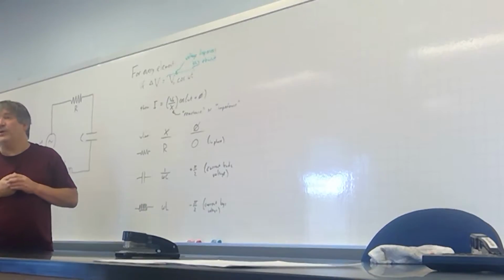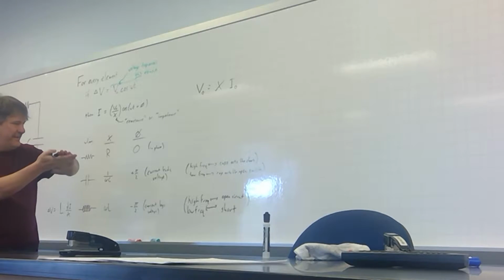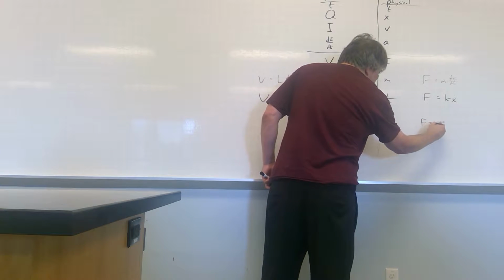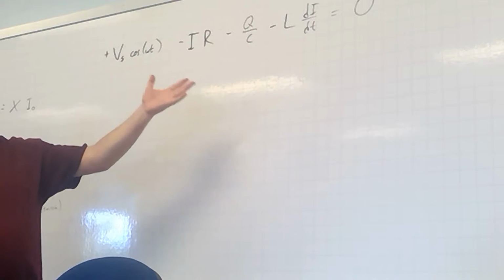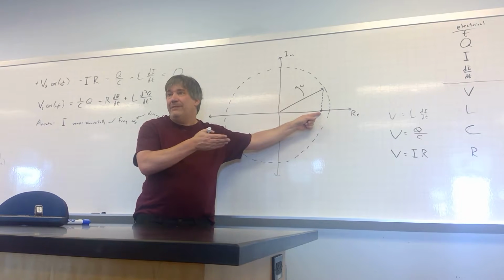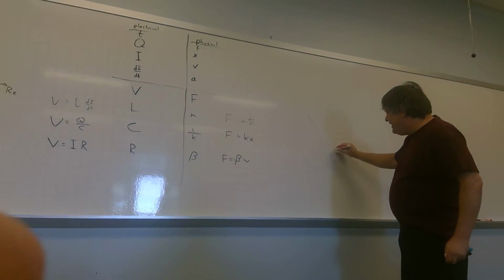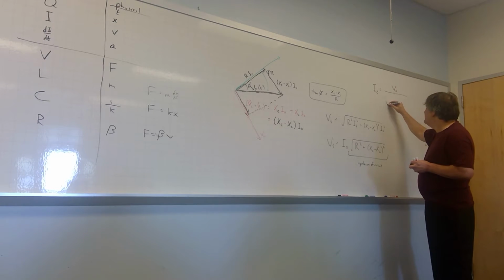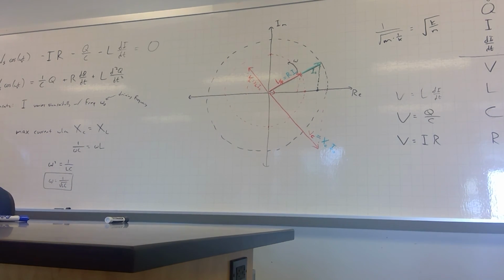Paul Graham on LRC circuits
Some of math groups members hope to post their lectures on this account. This is our first attempt, we are still experimenting with recording equipment. This is one of Paul Graham's last lectures in his course on electromagnetism and wraps up LRC circuits, it is one of the last lectures of the semester.